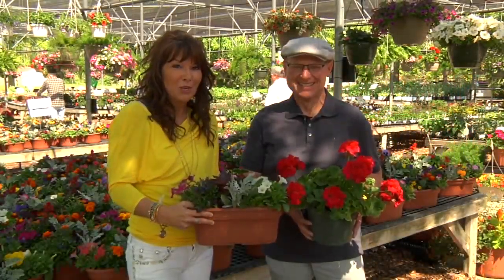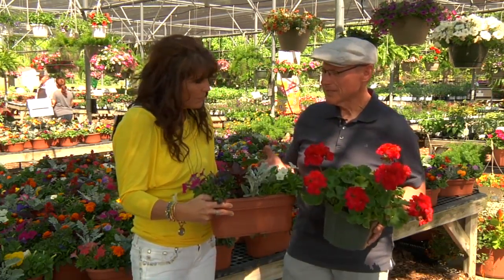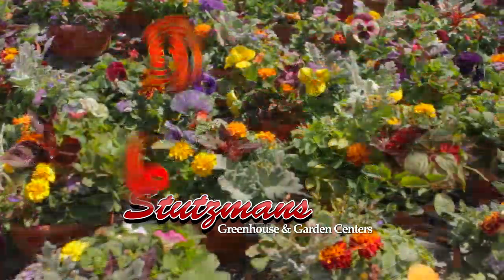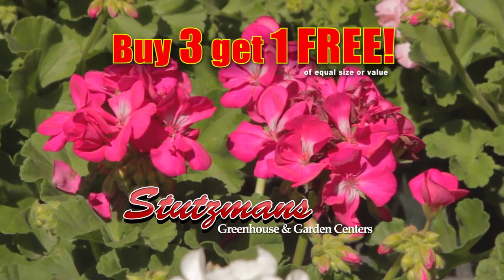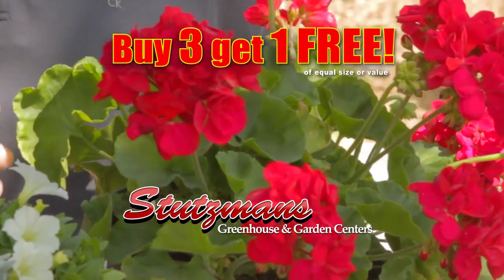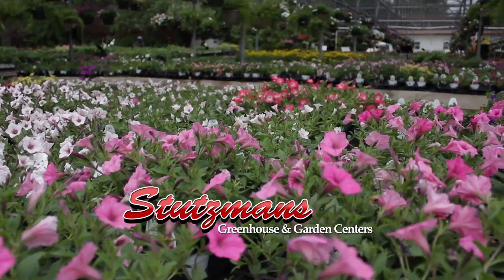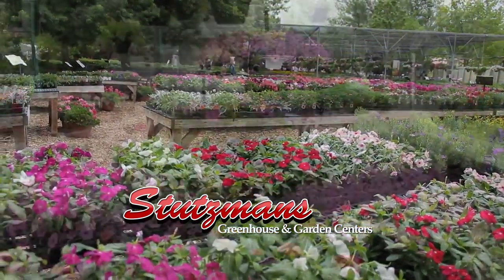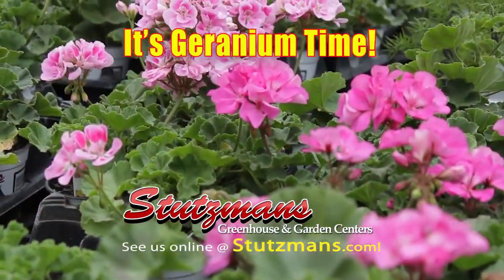Stutzman Memorial Day 2016 2 55 Youtube